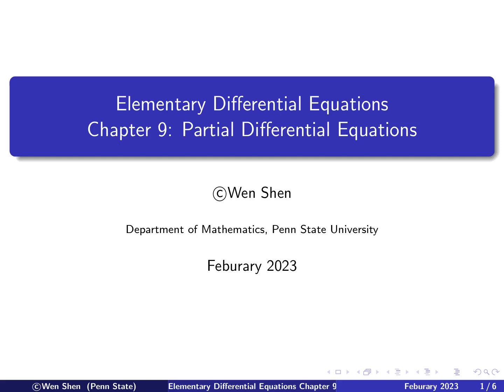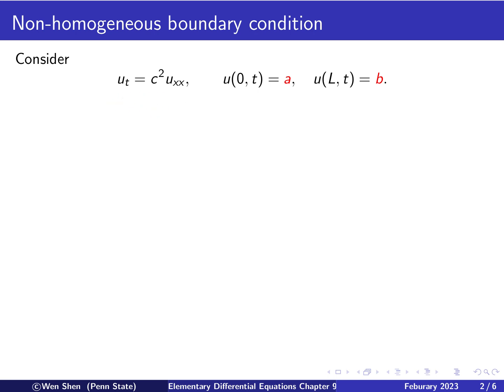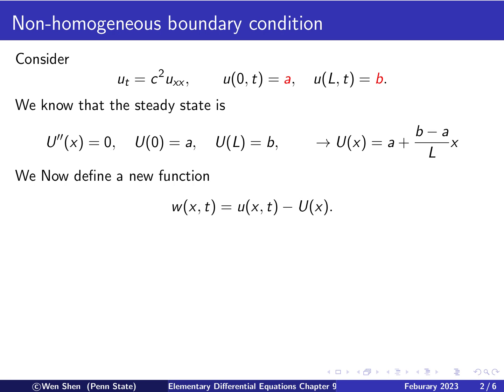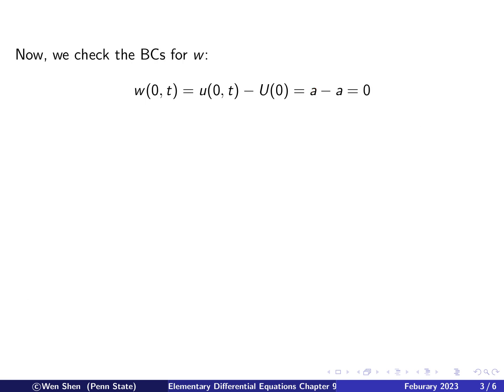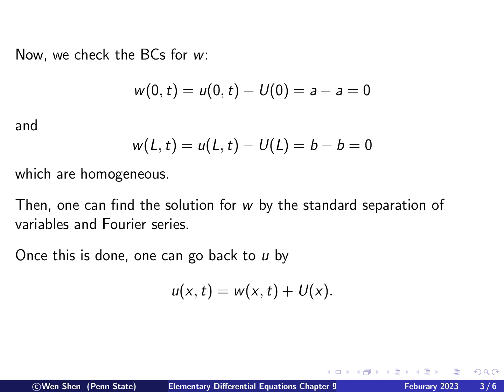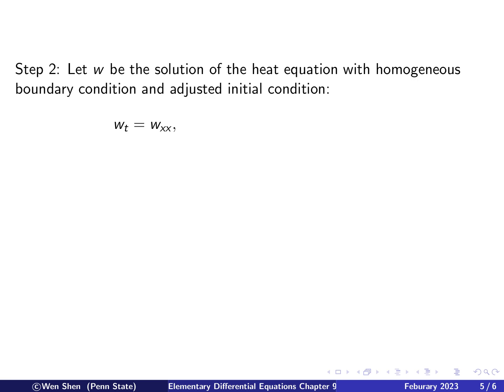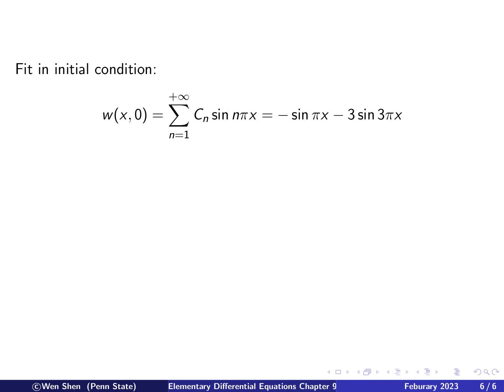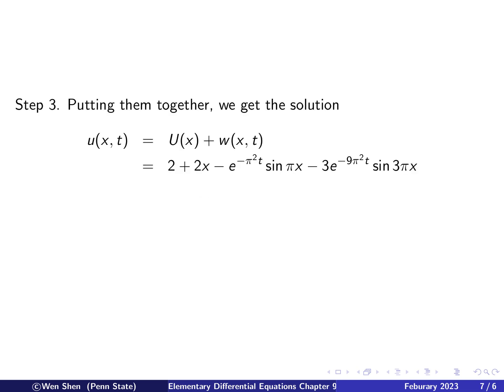V9-5: Heat equation with non-homogenous boundary conditions, Elementary Differential equations.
V9-5: Heat equation with non-homogenous boundary conditions: solution technique, and example.

00:00 Slide 1
00:15 Slide 2
01:38 Slide 3
02:14 Slide 4
02:24 Slide 5
03:03 Slide 6
03:31 Slide 7
03:57 Slide 8
04:22 Slide 9
04:44 Slide 10
05:05 Slide 11
05:28 Slide 12
05:57 Slide 13
06:18 Slide 14
06:48 Slide 15
07:11 Slide 16
07:43 Slide 17
08:04 Slide 18
08:32 Slide 19
08:58 Slide 20
09:27 Slide 21